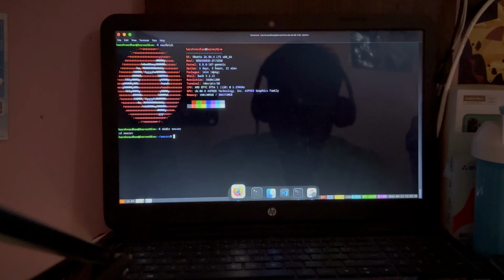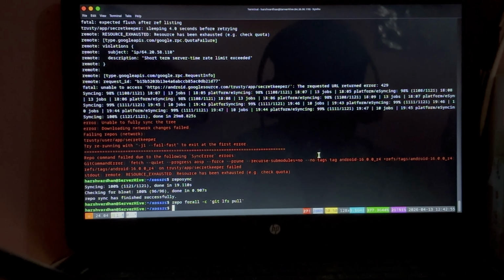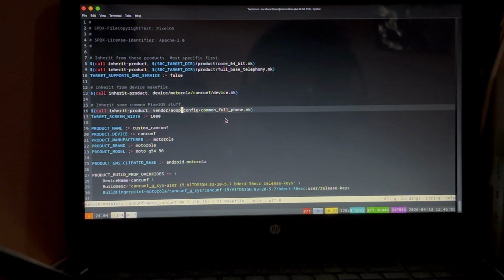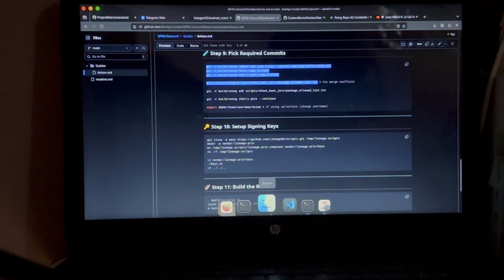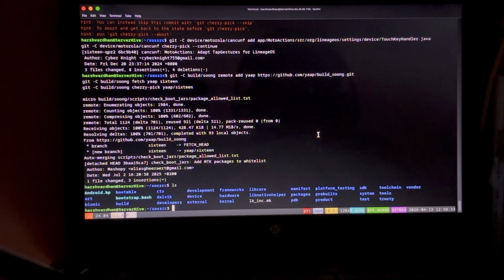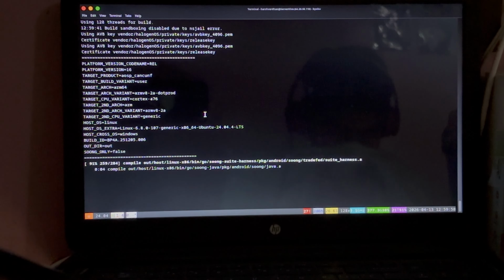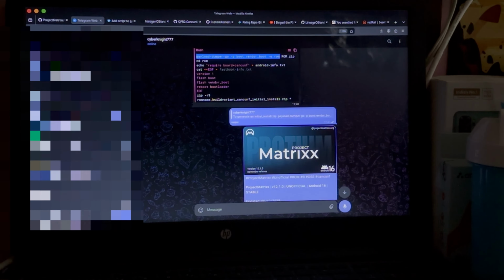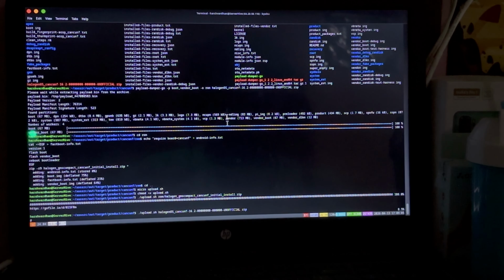How to Build Your Own Android ROM! (Complete Beginner Guide) 🔥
Ever wanted to build your own Android Custom ROM from source?

In this video, I explain the complete ROM building process—from setting up your Linux environment to syncing source code, configuring your device tree, compiling the ROM, and generating a flashable build.

Whether you're just getting started with Android development or want to become a ROM maintainer, this guide will help you understand the complete workflow.

💻 Minimum Server Specifications

✅ Hexa-Core or Octa-Core Processor

📥 Resources

✅ Linux Build Environment Setup

✅ Syncing Android Source

✅ Device Tree & Vendor Setup

✅ Building Your First ROM

✅ Fixing Common Build Errors

✅ Exporting Flashable ZIP

✅ Uploading Builds Efficiently